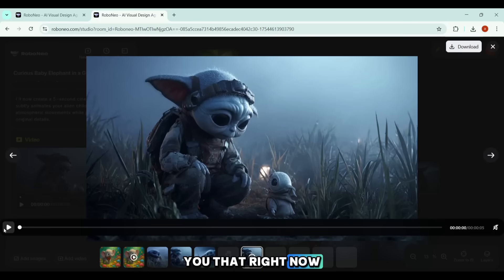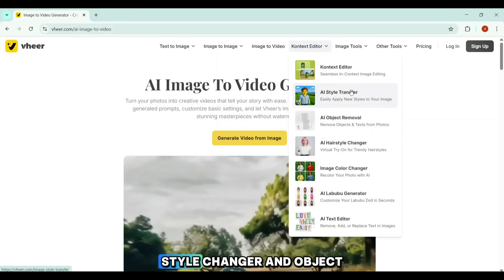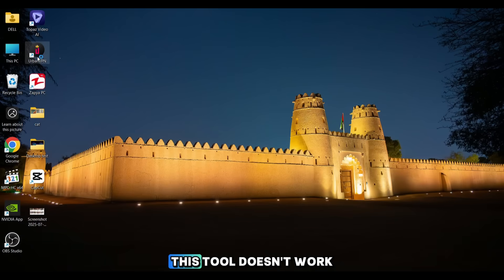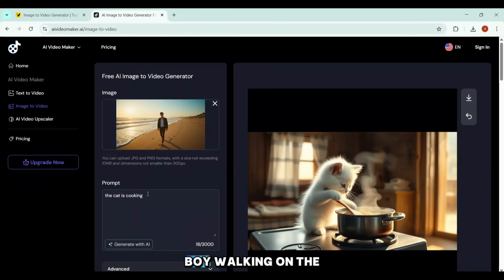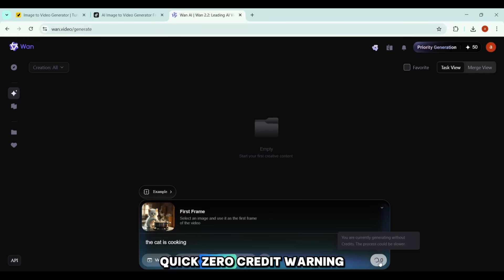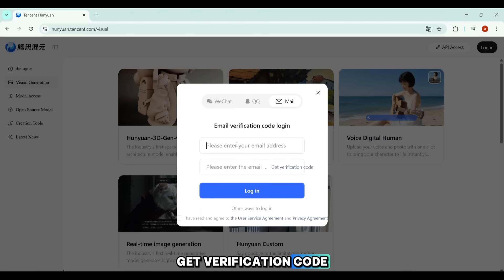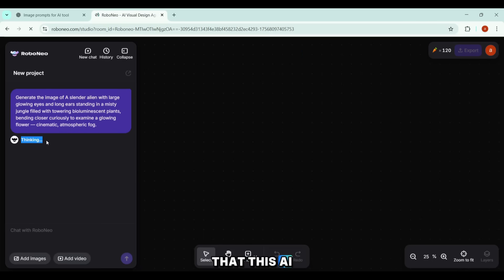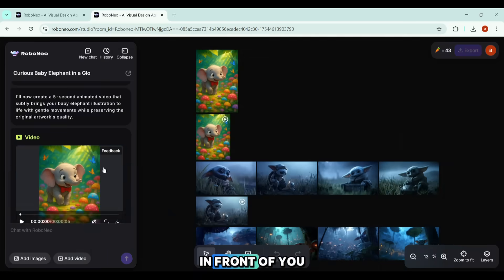5 FREE & UNLIMITED AI Video Generators (Text-to-Video + Image-to-Video) No Watermark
Looking for the best free AI video generators in 2025? 🚀 In this video, I’ll show you 5 FREE & UNLIMITED AI Video Generators (Text-to-Video + Image-to-Video) with no watermark! Whether you want to turn text into videos or images into videos, these tools will help you create unlimited AI videos for free—perfect for YouTube, TikTok, Instagram, or any platform.

✨ What you’ll learn in this video:

How to generate AI videos from text for free

How to turn images into stunning videos

The best free & unlimited AI video generators (no watermark!)

Tips to create viral content using AI tools

These AI tools are easy to use, beginner-friendly, and perfect for creators who want to make professional videos without spending money.

🔥 Don’t miss out—watch till the end to find the top free AI video generators that can take your content to the next level!